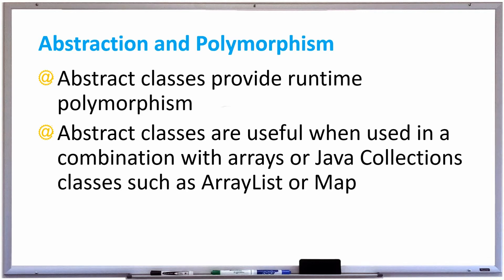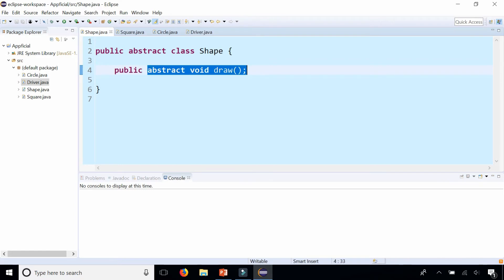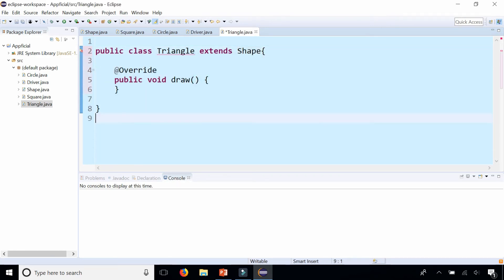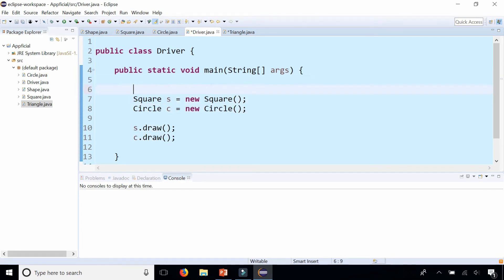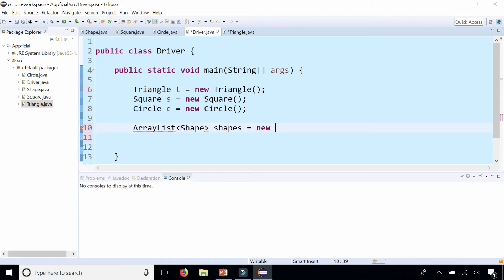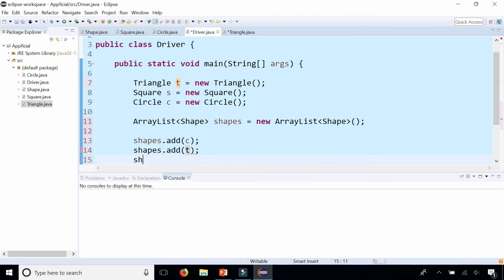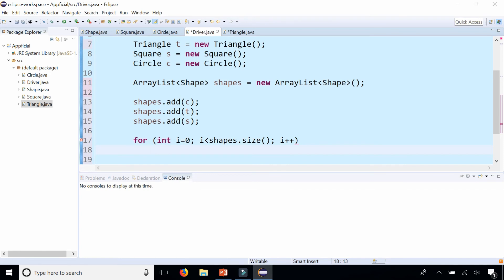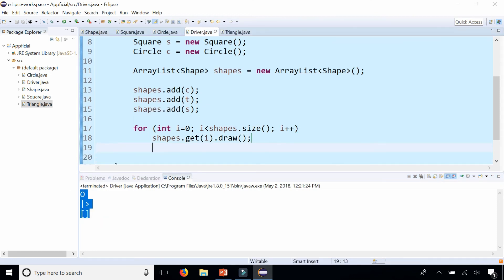Java Abstraction and Runtime Polymorphism - Abstract Classes Example - Java Course - APPFICIAL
Abstract classes provide runtime polymorphism. Abstract classes are useful when used in a combination with arrays or Java Collections classes such as ArrayList or Map.